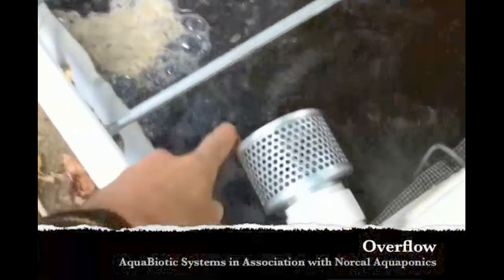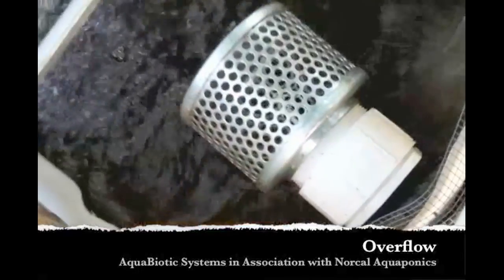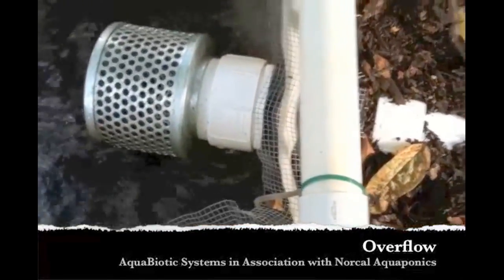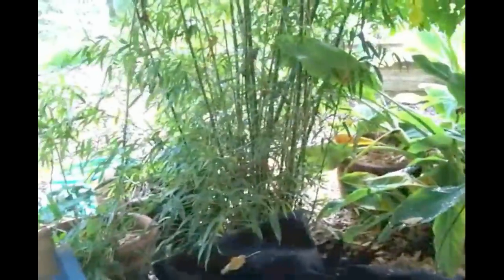Aquaponics Pond System